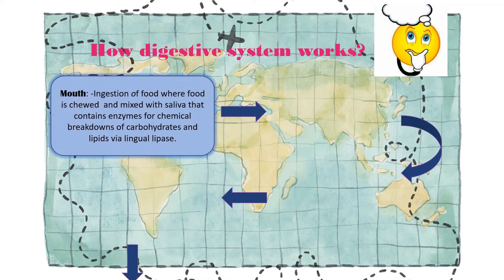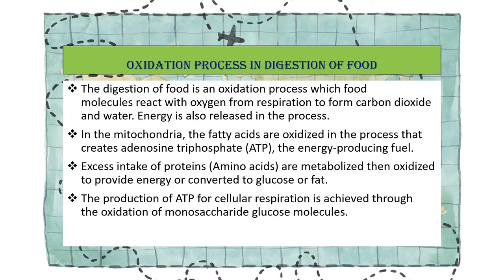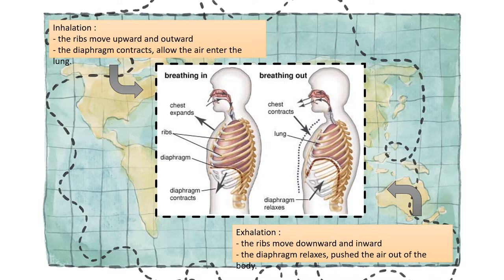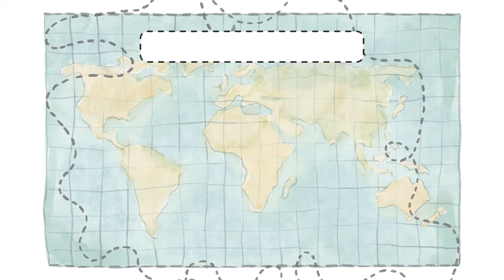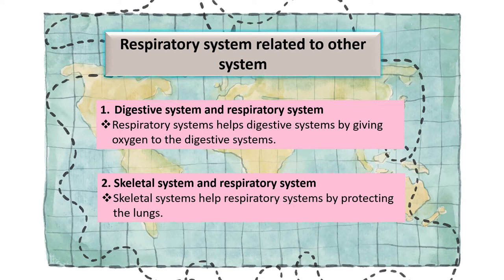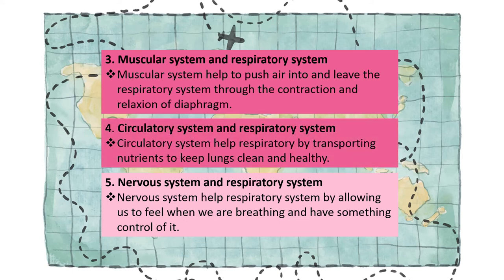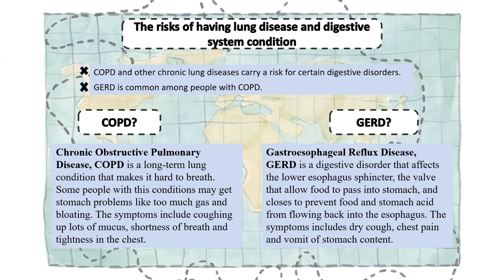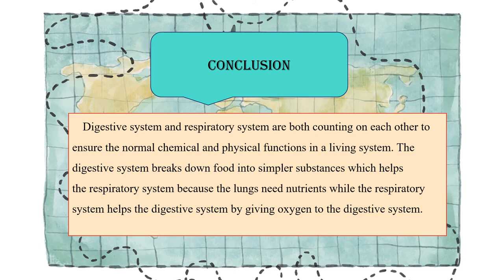DBP10503 GROUP 4_GROUP ASSIGNMENT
Physiology of digestive system and in respiratory system